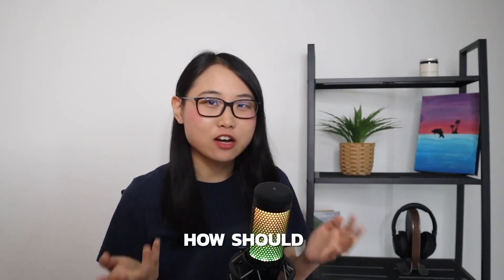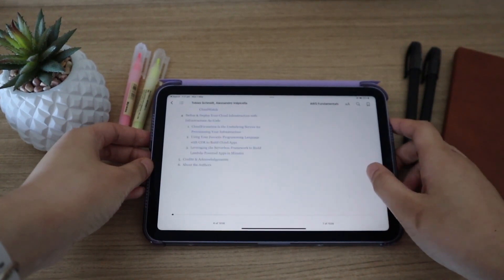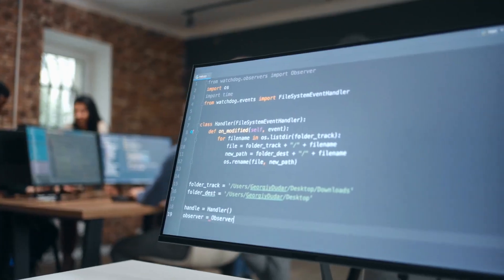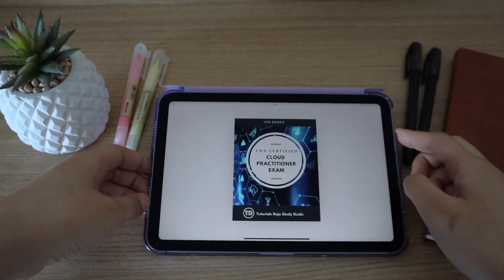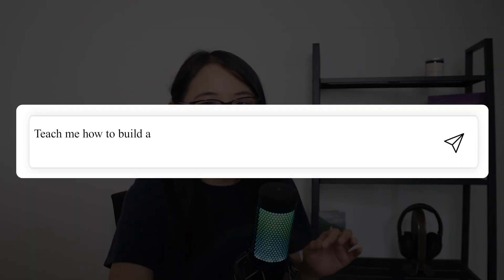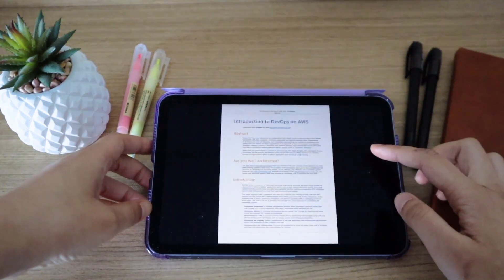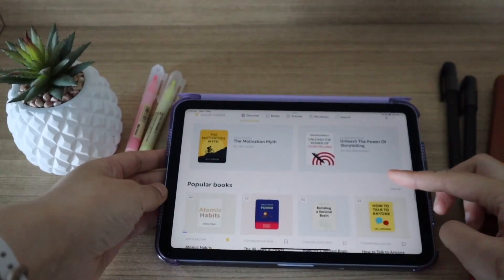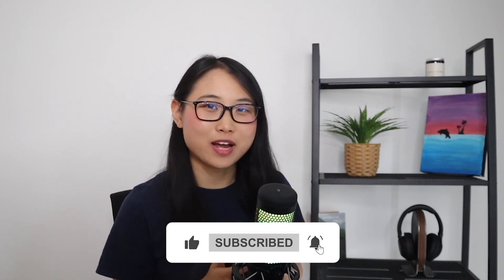The Best Books To Learn AWS Cloud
In this video, I share some of the best AWS Cloud Books for beginners. 👇

▬▬▬▬ Timestamps ▬▬▬▬
0:00 Introduction
0:38 Book 1
1:56 Book 2
2:47 Book 3
3:49 Book 4
4:48 Book 5